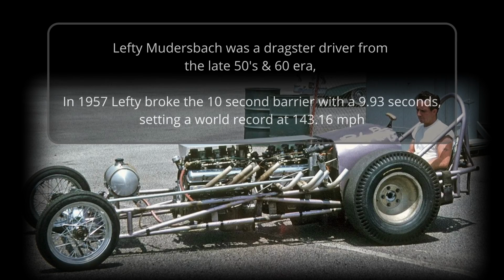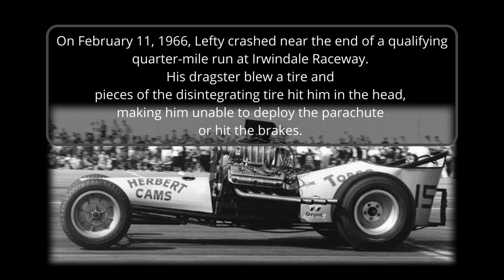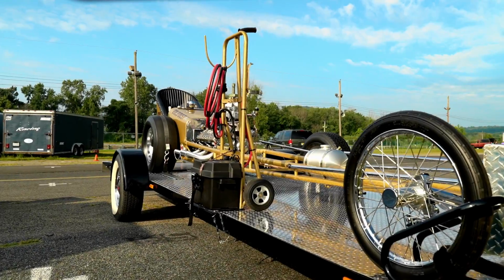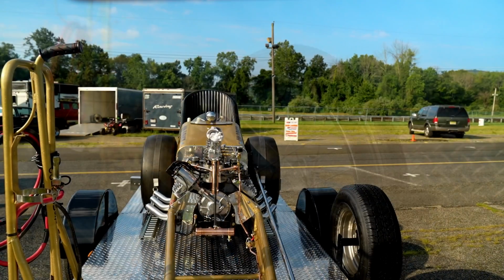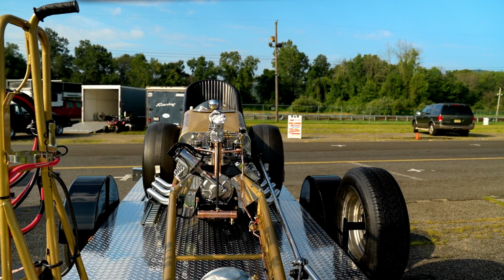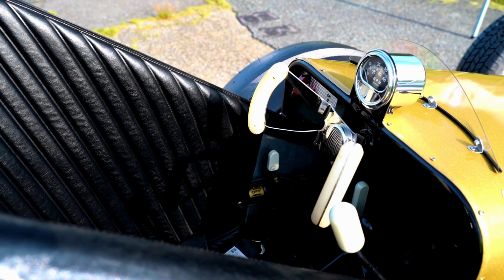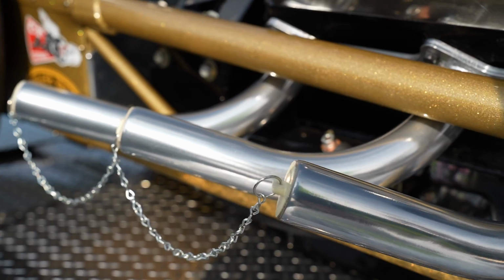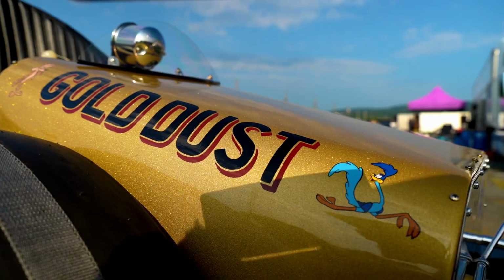REUNITED OFTER 40 YEARS! LEFTY MUDERSBACH RAIL STORY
In this exciting video, we take you on a captivating journey of restoring the iconic 1961 Mudersbach Front Engine Dragster. Witness the revival of a true motorsport legend as we bring this magnificent piece of history back to life. ensuring that it retains its original charm and glory. From the engine to the chassis, no detail was overlooked in this extensive restoration process.
The incredible story of the 1961 Mudersbach Chassis found in New Jersey after 42 years! This vintage dragster, built by Lefty Mutter's father, underwent a four-year restoration to bring it back to its former glory. With a powerful 1948 Ford flathead engine, this beast used to dominate the tracks in the 60s, beating overhead engines.
Join us as we tell the remarkable story behind this historic vehicle and delve into the intricate steps involved in its resurrection. Watch as we breathe new life into this dragster, recapturing the thrill and excitement it once provided on the racetrack. Throughout the video, we provide you with insightful commentary, highlighting the unique features and technical innovations introduced by the 1961 Mudersbach Front Engine Dragster. Our in-depth explanation of its exceptional design will surely satisfy any automotive enthusiast's thirst for knowledge. Whether you are an avid motorsport fan, a history buff, or simply enjoy witnessing the transformation of classic vehicles, this video is sure to captivate your attention. Sit back, relax, and let us transport you back to the golden age of drag racing, showcasing our dedication and passion for reviving automotive legends. Thank you for joining us on this unforgettable journey into the restoration of the 1961 Mudersbach Front Engine Dragster. Get ready to witness the beauty of its revival and experience the sheer power it commands once again!